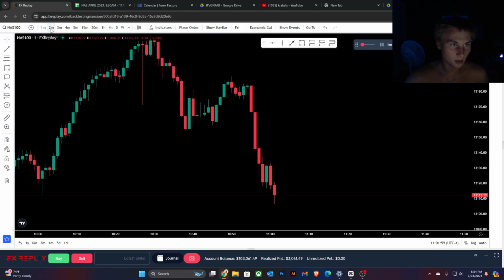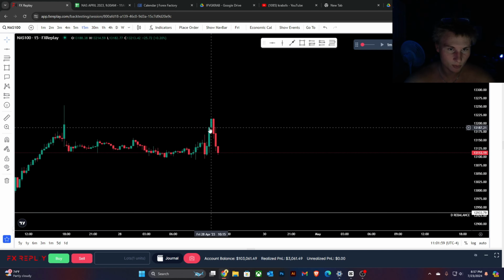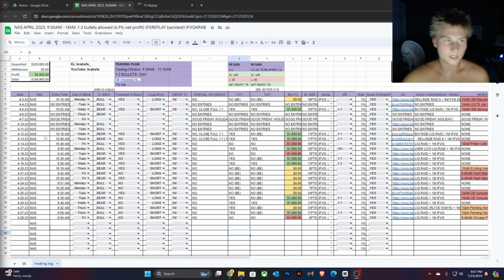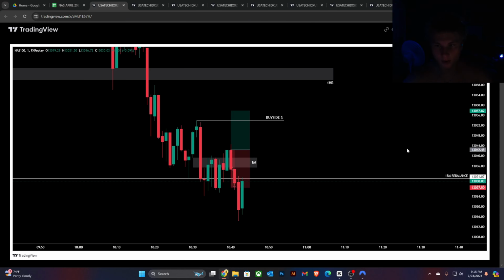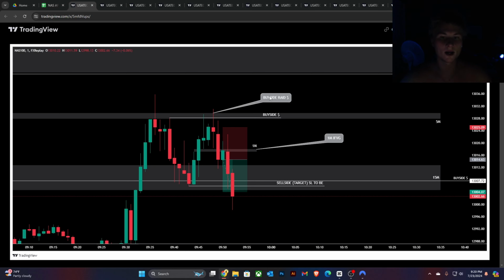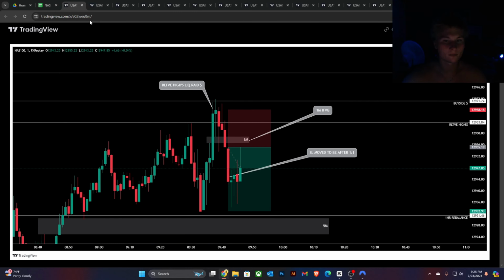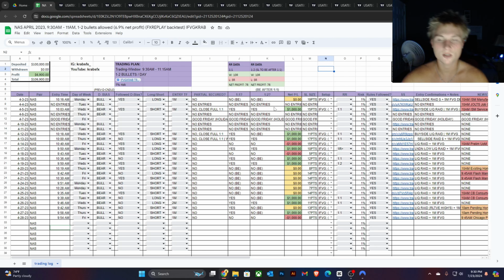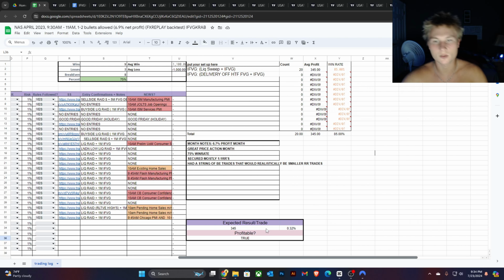DODGY'S IFVG'S BACKTESTING SESSION | 1 MONTH OF DATA | + REVIEW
In this video I am backtesting IFVG's on nasdaq April 2023. I'm backtesting a new model I'm working on and gathering data on.

Grab my FREE resources like the trading journal and trading-plan template that you see me using in this video (inside my FREE discord under "free-resources")
(KrabsLab🧪📈)